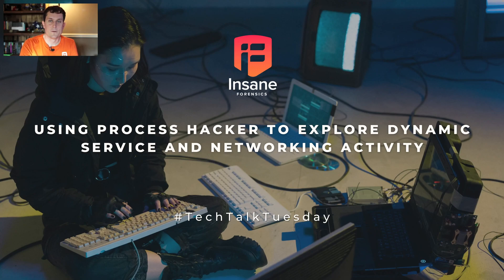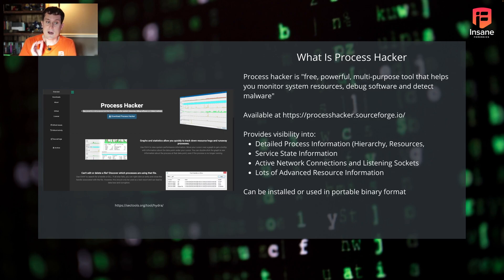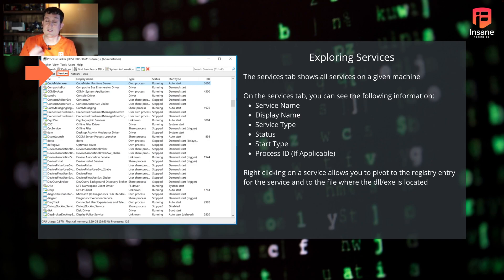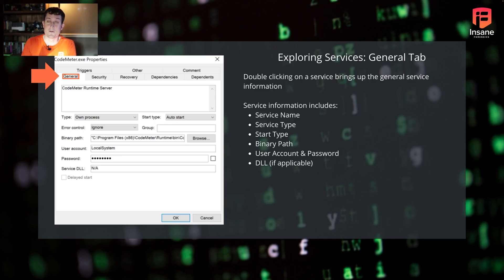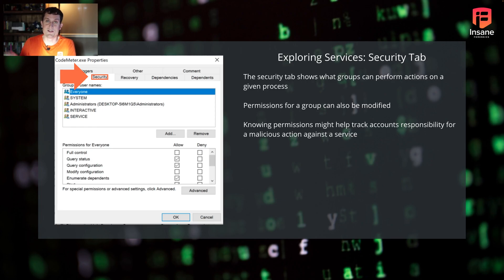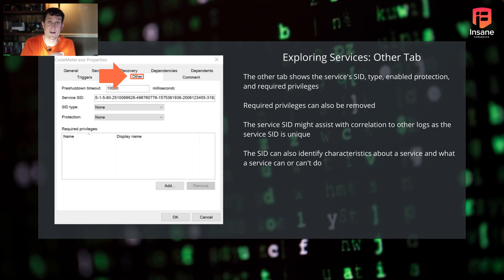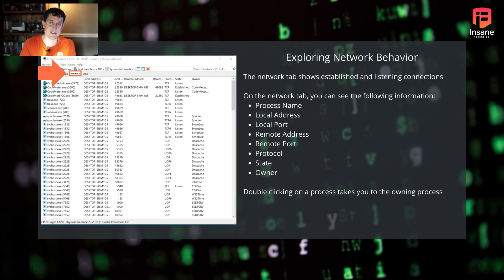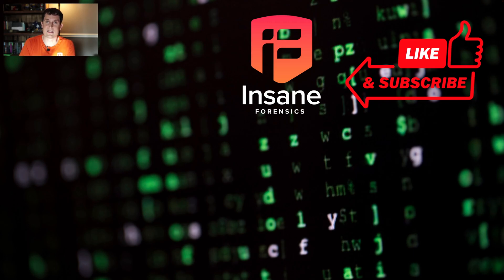How To Use Process Hacker to Explore Malicious Service and Network Activity During DFIR/Threat Hunts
In this week's techtalktuesday we continue last week's series on the free, dynamic analysis tool Process Hacker and explore how to use Process Hacker to explore services and network connection information to enhance your threat hunting, incident response, and cyber security efforts.

Hire us for your next threat hunt or incident response case

Chapters:
00:00 - Intro
00:31 - Overview of Process Hacker
01:37 - Why Permissions Matter In Process Hacker
02:20 - Exploring Services In Process Hacker
03:40 - Exploring Services In Process Hacker: General Tab
04:59 - Exploring Services In Process Hacker: Account Permissions
05:49 - Exploring Services In Process Hacker: Security ID, Protection, and Other Privileges
07:01 - Exploring Network Behavior In Process Hacker
08:42 - Wrapping Up